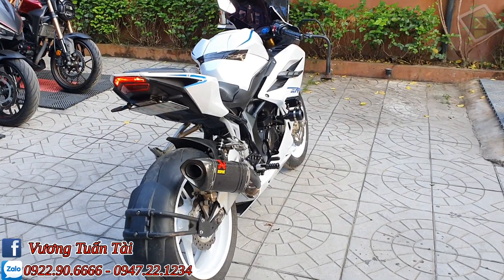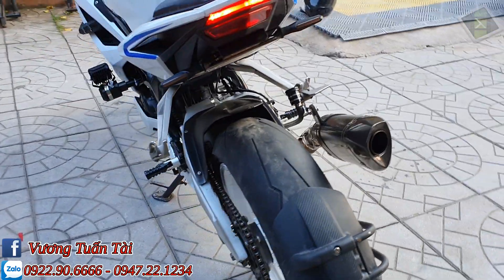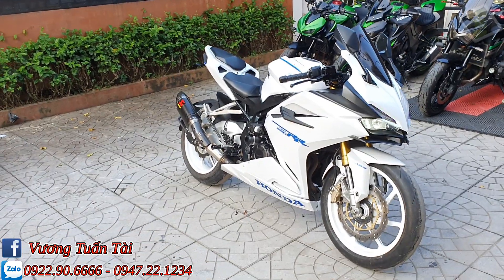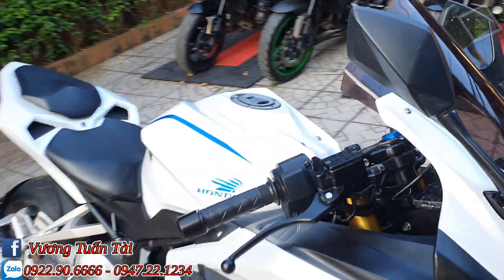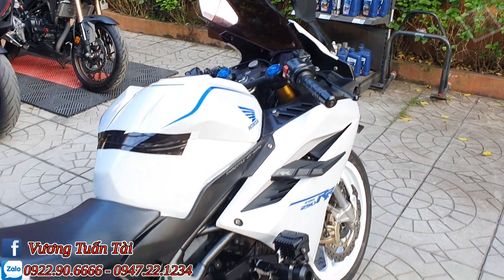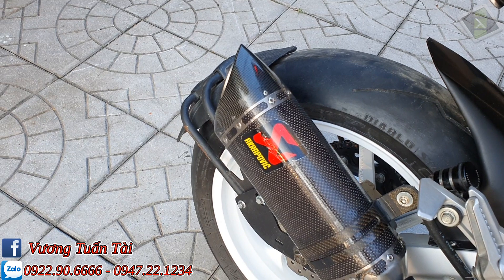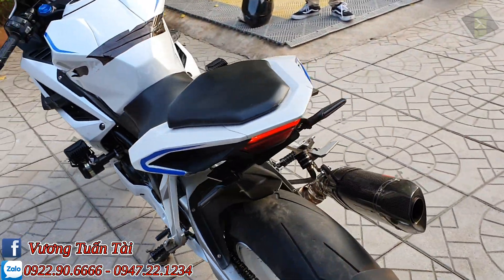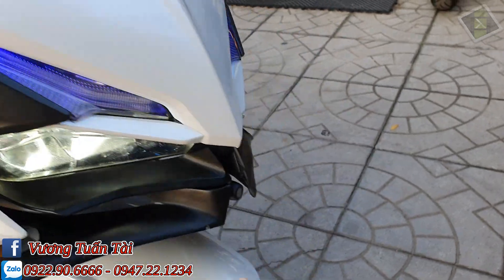CBR250RR Độ Cực Khủng , Lên Vành Lốp , Pô Aka Real | Tài Pô Độ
HOT LINE: 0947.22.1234 hoặc 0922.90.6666
​Fan Page Về Pô Xe ( Shop Tài Pô Độ )
Shop Tài Pô Độ Chuyên Độ Pô các dòng xe , Chuyên Mua bán xe cũ
- Thay Nhớt , Chăm Sóc Xe , Đồ chơi xe máy
ĐC : Check Google Map : Tài Pô Độ Motor Xã Tiền Phong Huyện Mê Linh